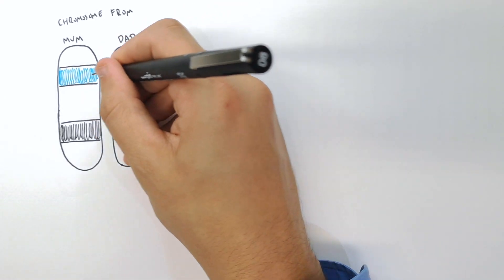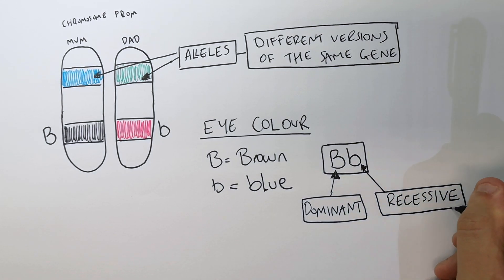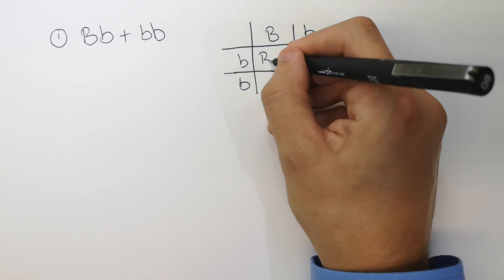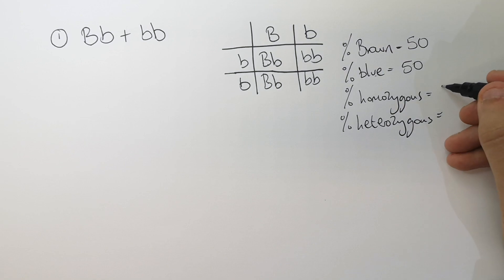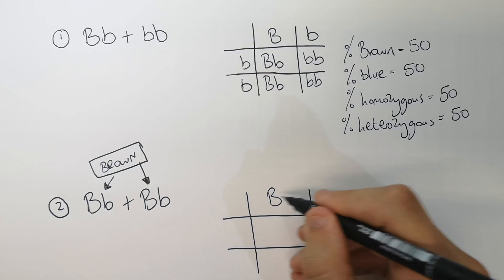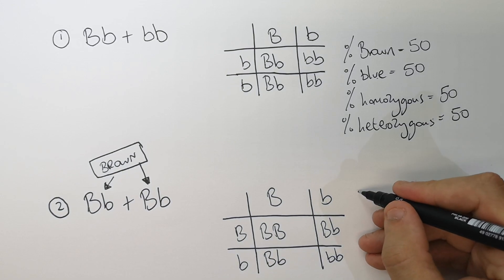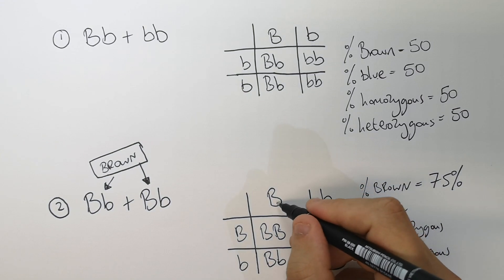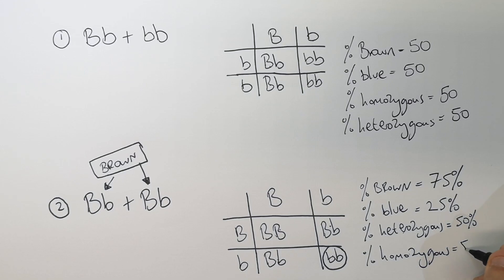GCSE Biology – Eye Colour Inheritance (Bb Genetics)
This GCSE Biology video explains how eye colour is inherited using Bb genetics clearly and step by step for exam success.

In this video, GCSE students learn how eye colour is inherited in humans using dominant and recessive alleles in GCSE Biology. The lesson explains what alleles are, what dominant and recessive mean, how the Bb genotype works, and how to use Punnett squares to predict inheritance patterns.

This video is designed for GCSE Biology revision and supports students studying AQA GCSE Biology, OCR GCSE Biology, and Edexcel GCSE Biology. It is suitable for Year 9, Year 10, and Year 11 students and covers a key part of the inheritance and genetics topic.

Students will develop understanding of inheritance, alleles, dominant and recessive traits, genotype and phenotype, Punnett squares, and common GCSE Biology exam questions on genetic inheritance.

GCSE Biology keywords related to this video include eye colour inheritance GCSE Biology, Bb genetics GCSE, dominant and recessive alleles, Punnett square eye colour, inheritance GCSE, AQA GCSE Biology inheritance, OCR GCSE Biology genetics, and Edexcel GCSE Biology inheritance.

This video directly supports the GCSE Biology specifications for AQA, OCR, and Edexcel and helps students prepare for exam questions on inheritance and eye colour genetics.

GCSE Biology exam topic: inheritance and genetics.
Supports AQA, OCR, and Edexcel GCSE Biology revision on dominant and recessive alleles and Punnett squares.

Related topics include genotype, phenotype, and genetic crosses.